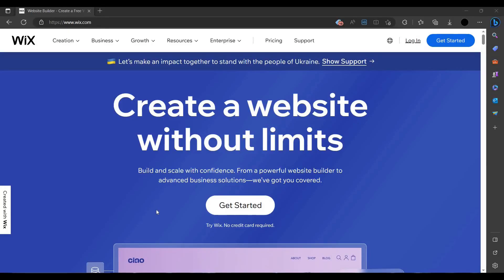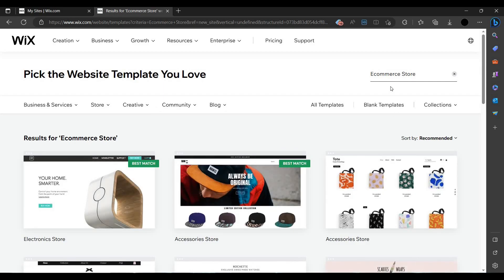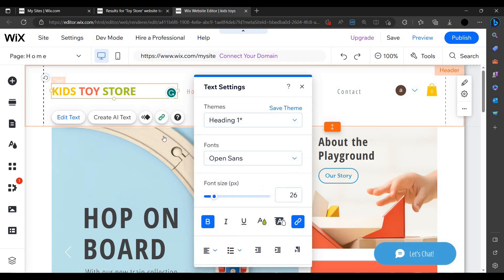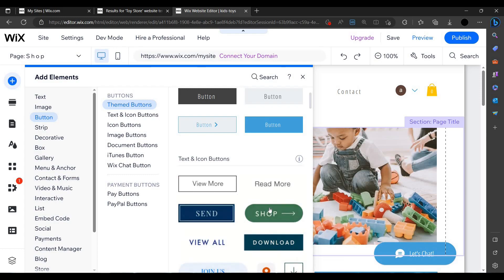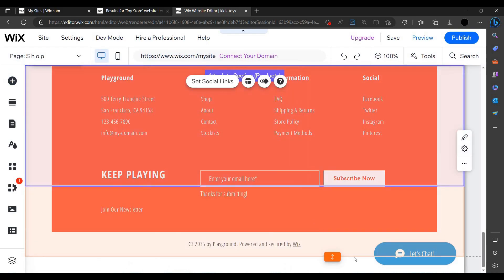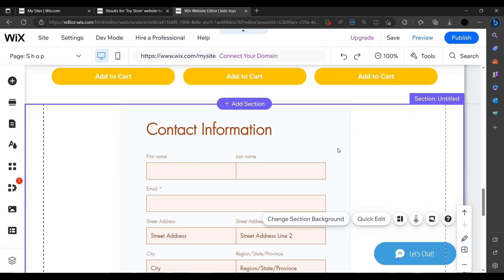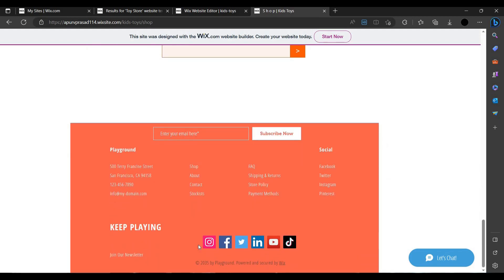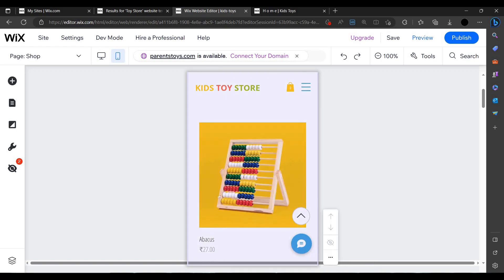How To Create A Wix Website FREE in 2023 Tutorial For Beginners